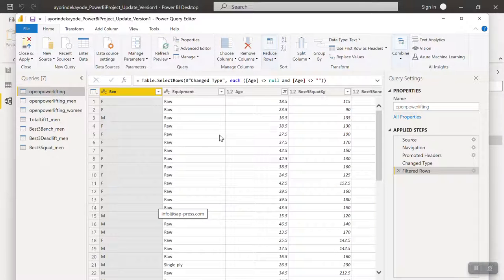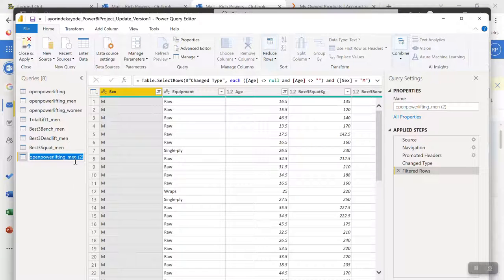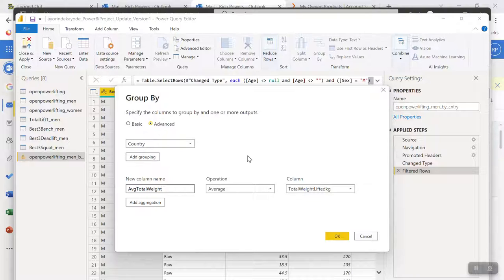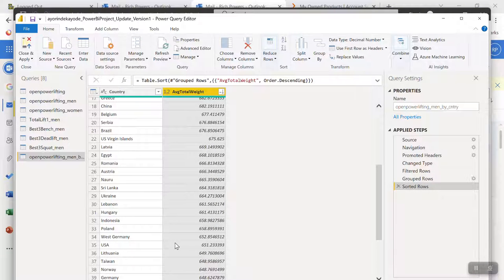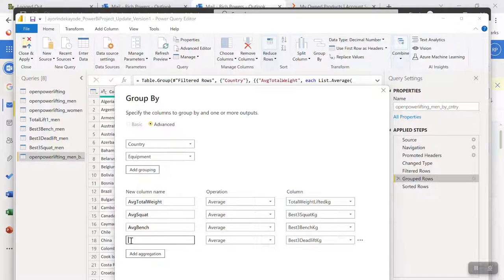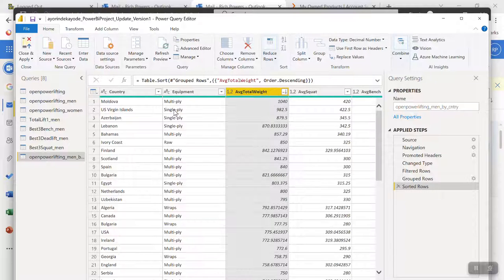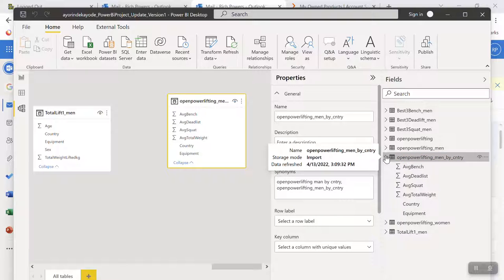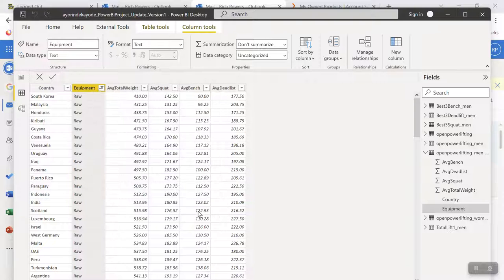BUS 405 Group By Table Analysis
Demonstration of Power BI functionality to aggregate data in a table